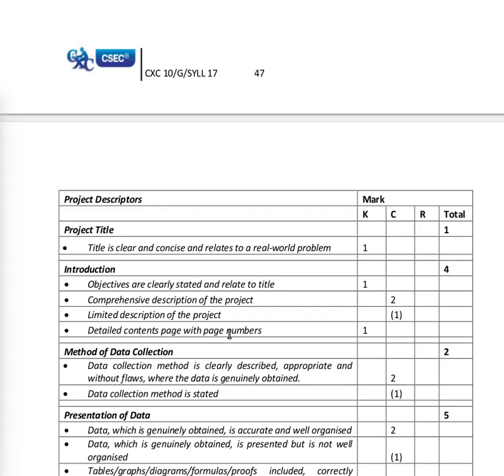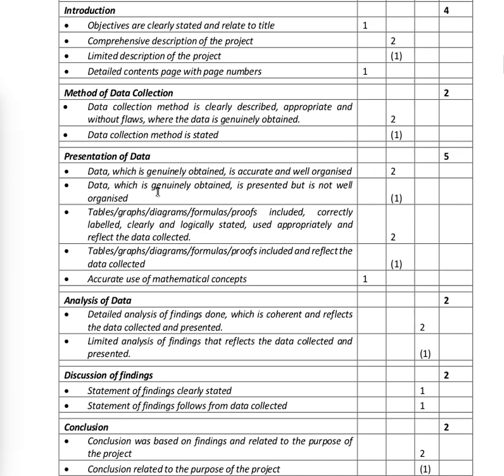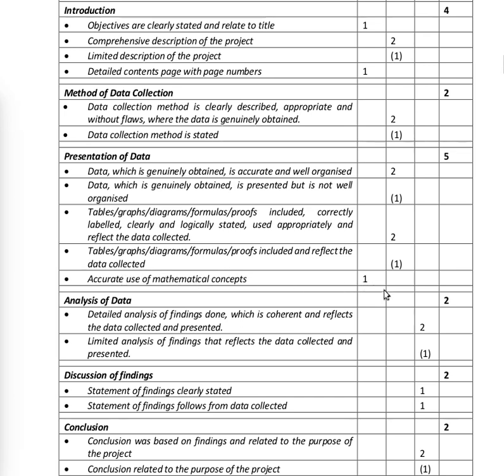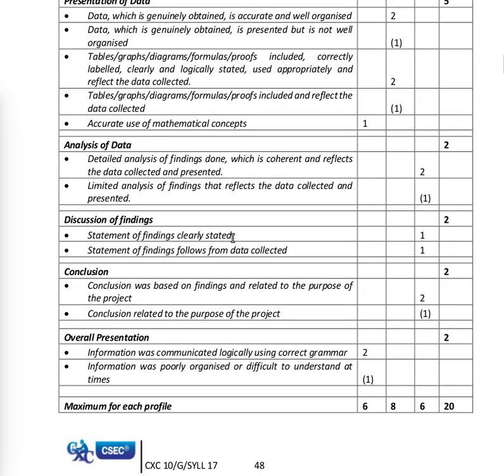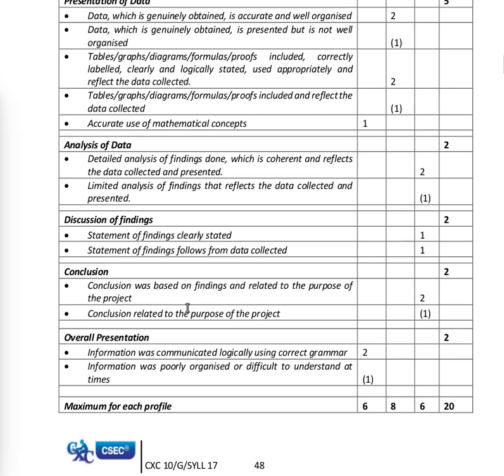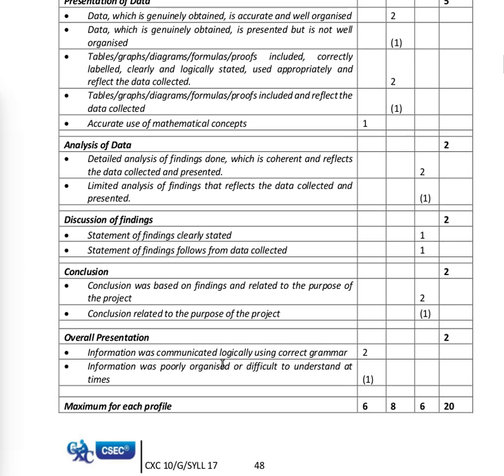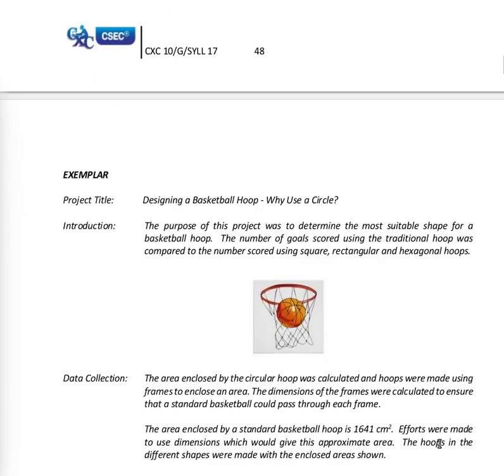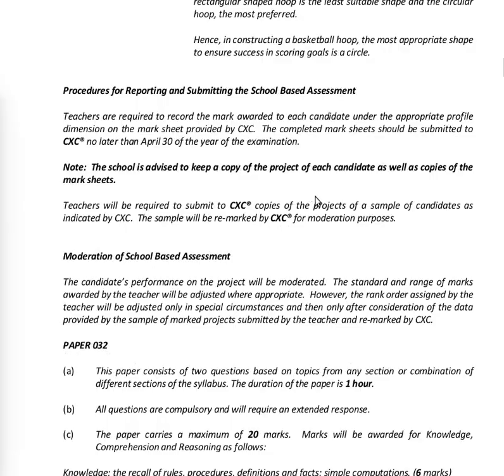CSEC Mathematics Syllabus 2018: School Based-Assessment Pages 48